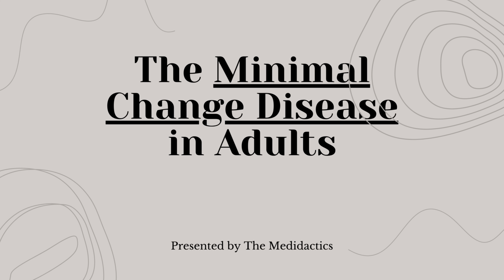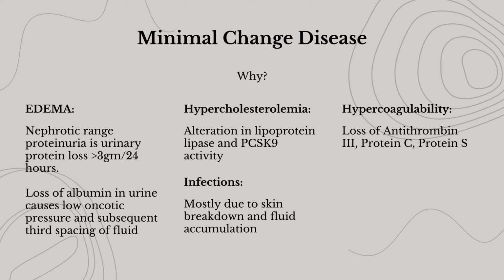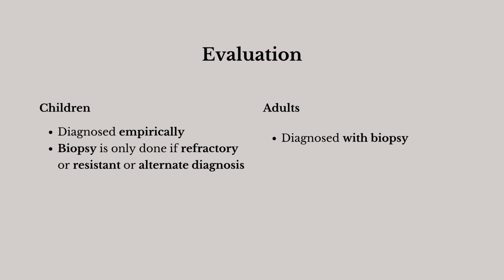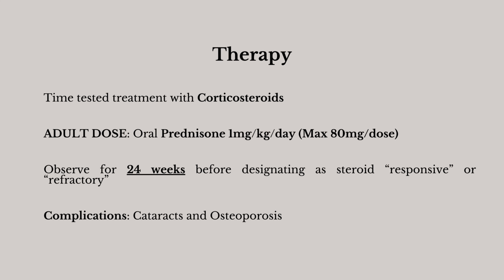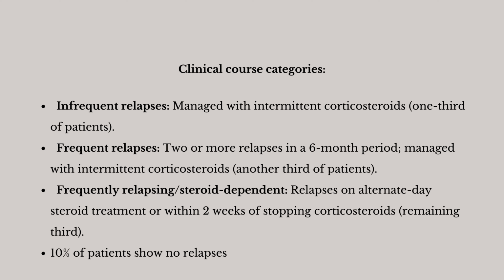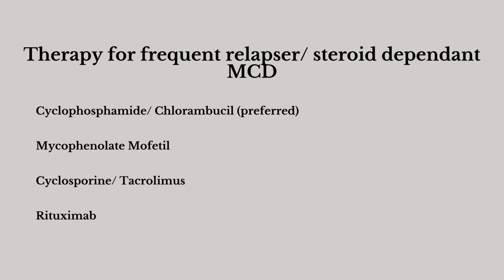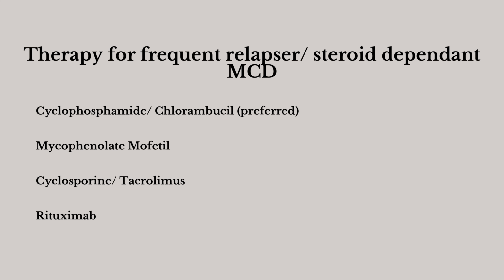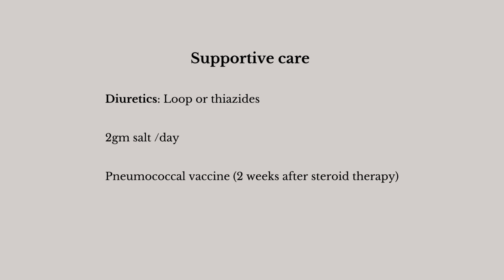Nephrotic Syndrome- Minimal Change Disease (Lecture series)kidneydisorder